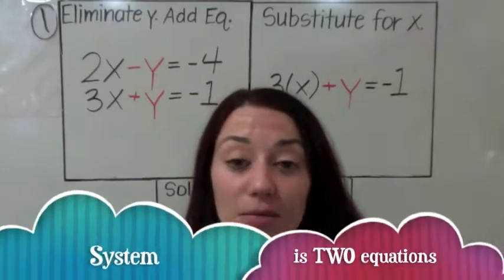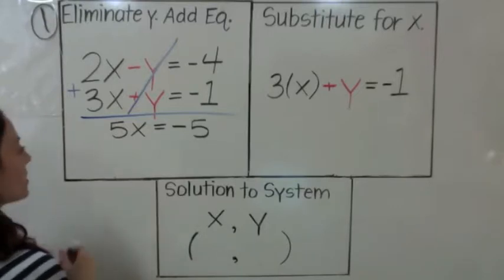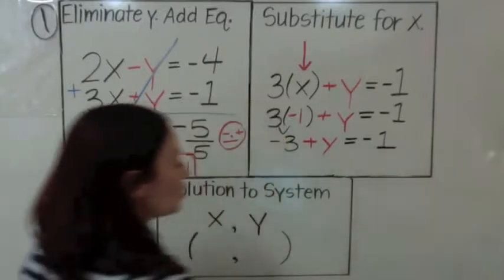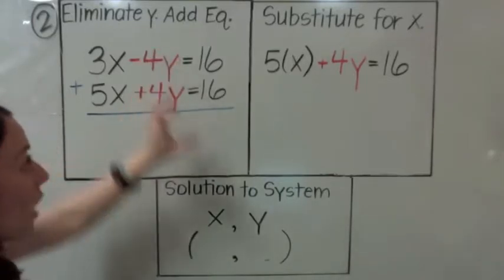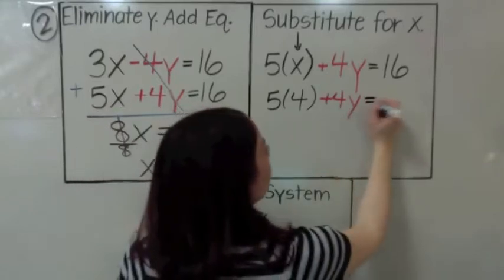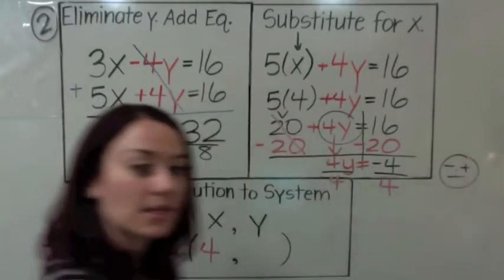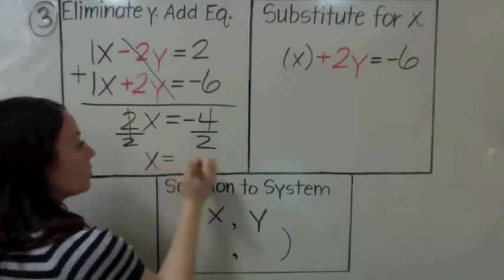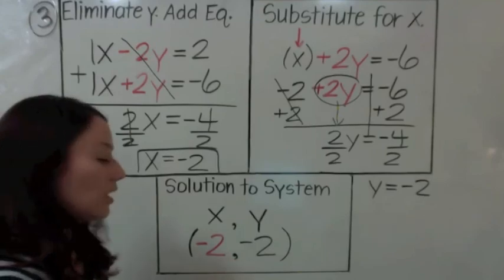System of Equations P9 REVIEW